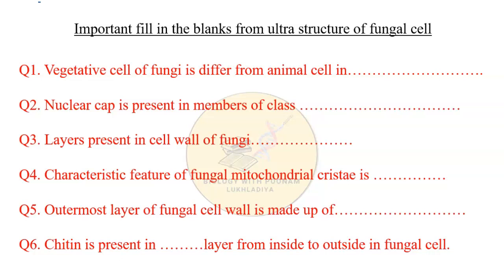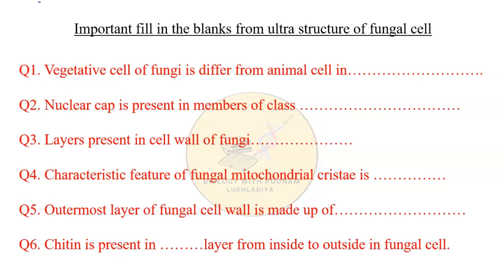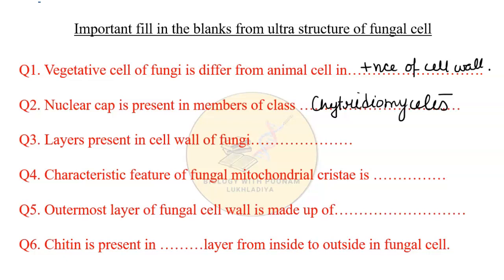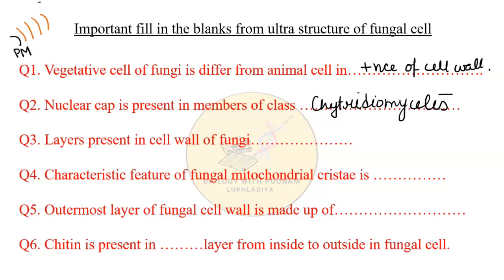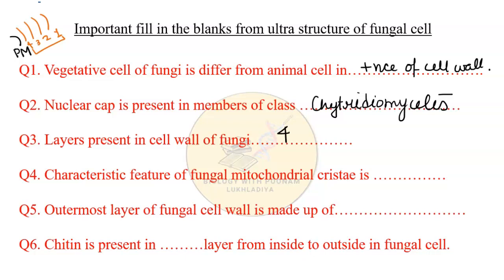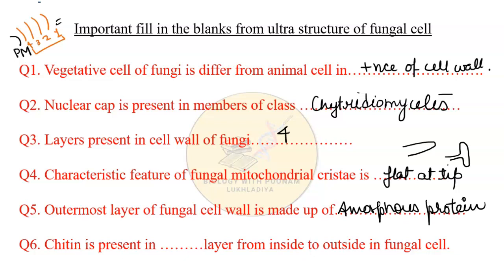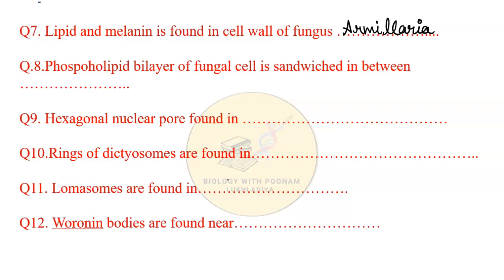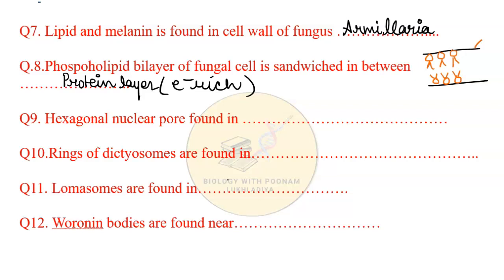Self assesment test from ultrastructure of fungal cell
Test from topic ultrastructure of fungal cell.